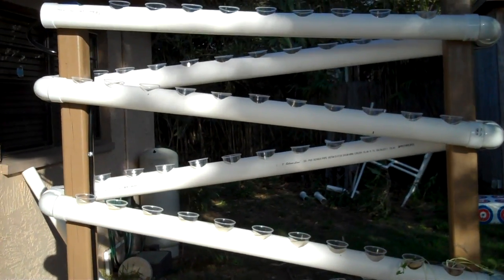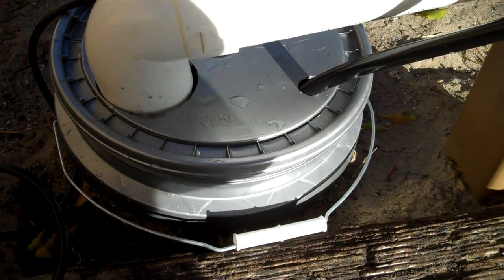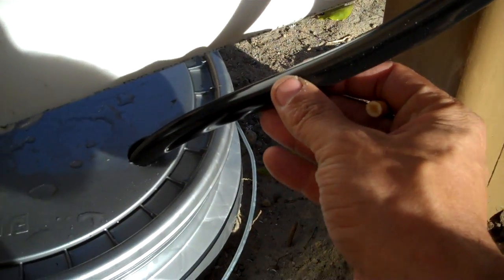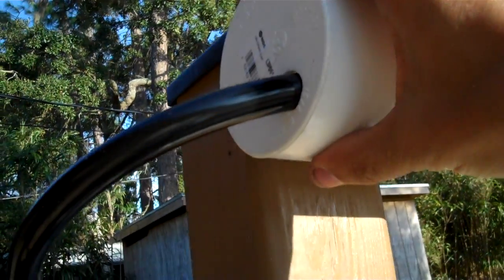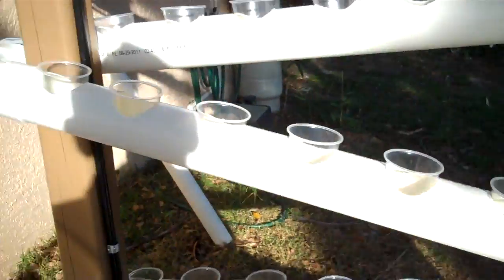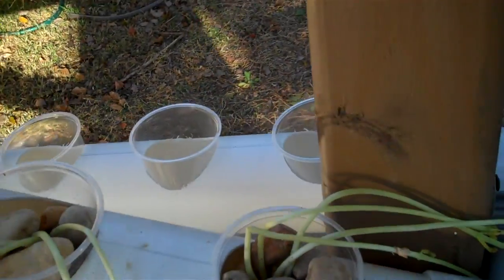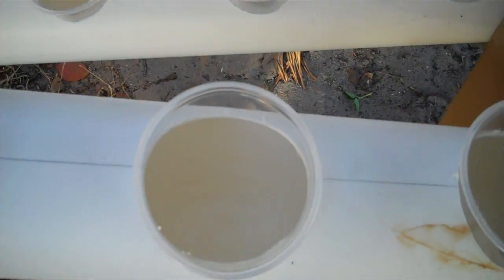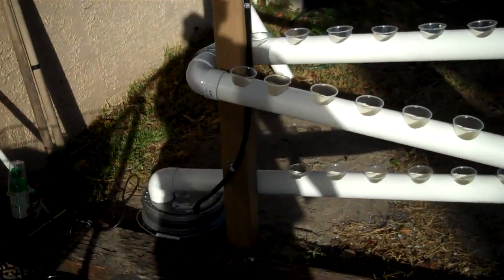2012 hydropontic NFT flood/drain system finished and now ready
pvc hydropontic garden. gonna try this type of garden this year and see what happens. you will need 3" PVC, pump, hose, 4x4's, plastic cups and fittings. took a few hours to put todether so hopefully it works out good and we get some good veggies.

please if you have any HELPFUL comments please leave it. I am not claiming to know everything about growing healthy veggies, i just wanted to try this way out to save space. thanks!